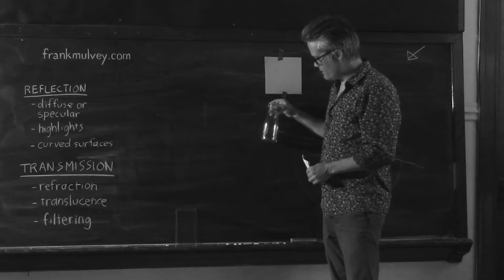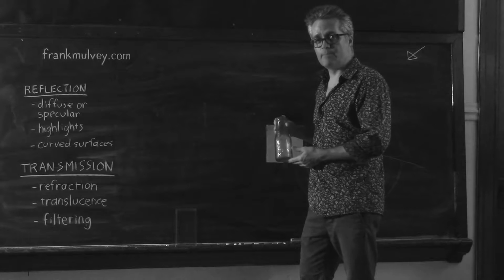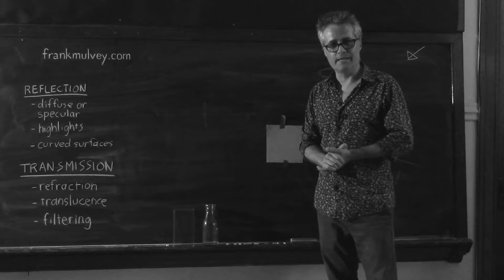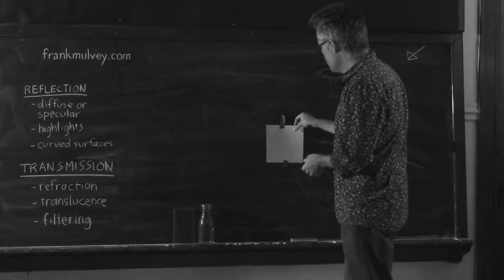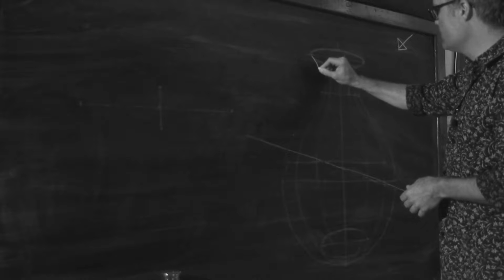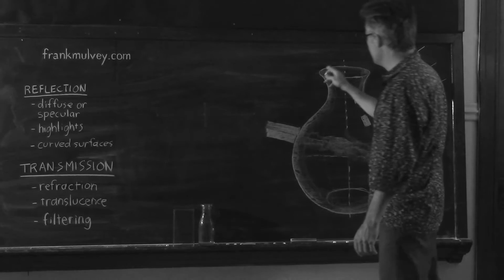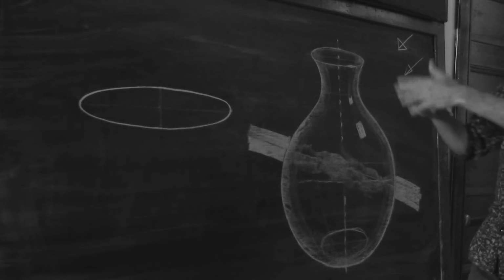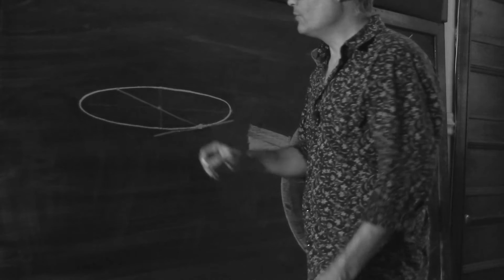Glass Objects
Glass objects don’t always reflect and transmit light in obvious ways. Understanding these qualities enables the artist to draw translucent and shiny surfaces more believably by relying at times on what is known more than what is seen.